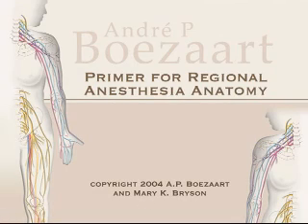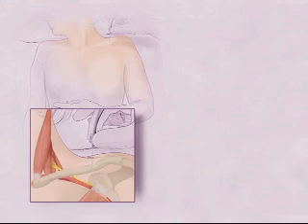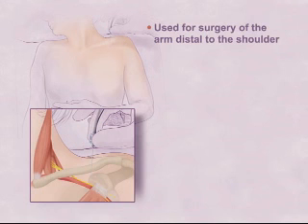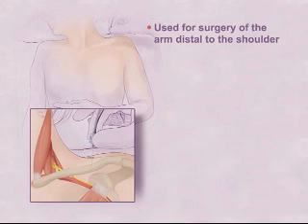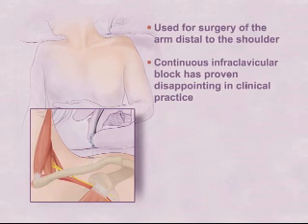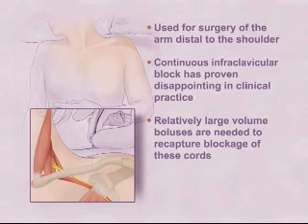07 continuous infraclavicular block